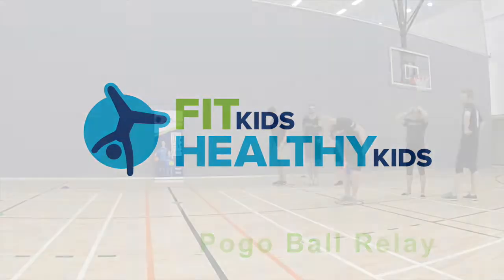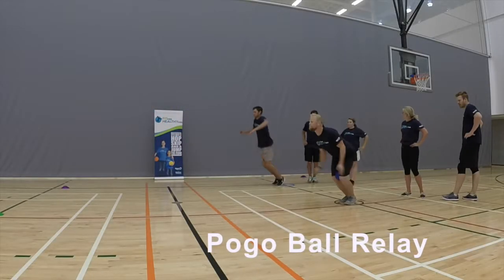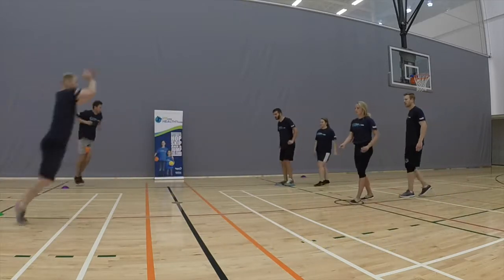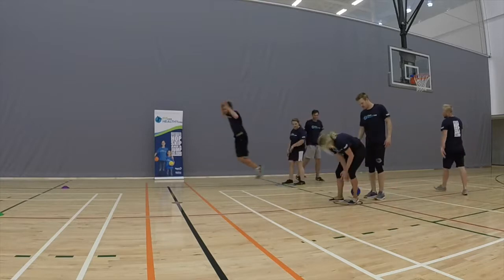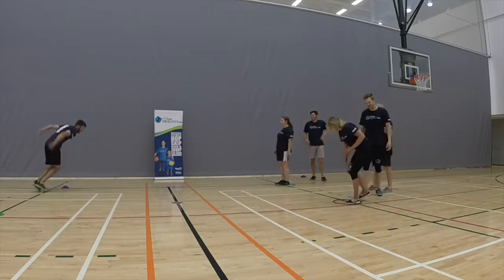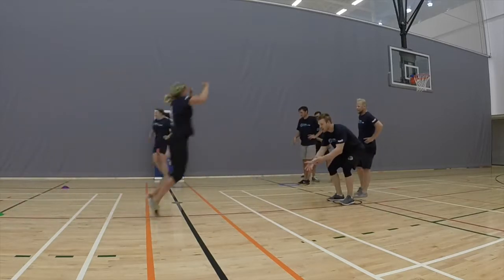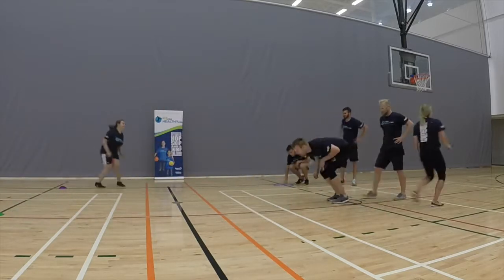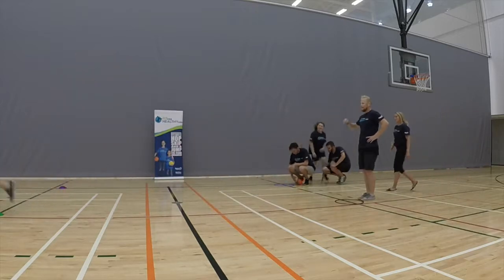Pogo Ball Relay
Mark out cones at the other side of the playing area. Separate children into lines of 3-4. Give the first child from each line a ball. On go, the first child from each line must jump with the ball in between their legs to the cone and back. Once they have gone, they must high five the next person in line and then go to the back of the line.
Tip: If you place colourful hoops across from each other it will make it easier for you to manage the game and separate the children into lines.